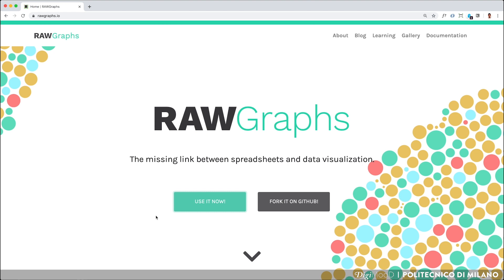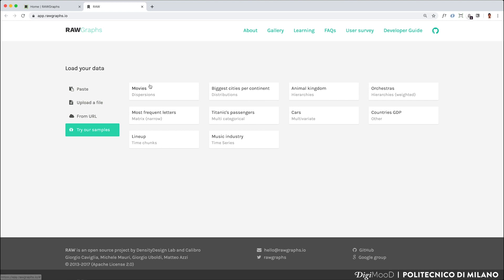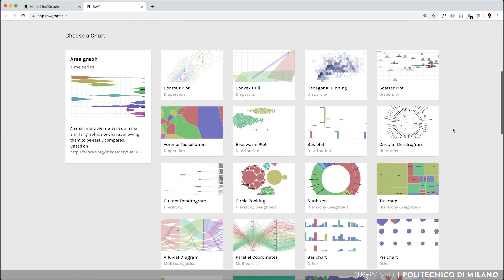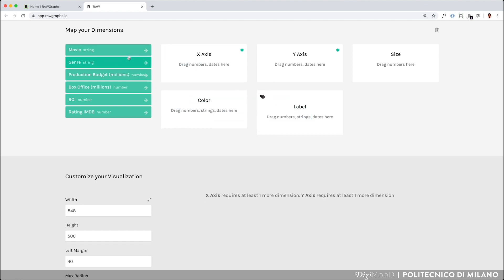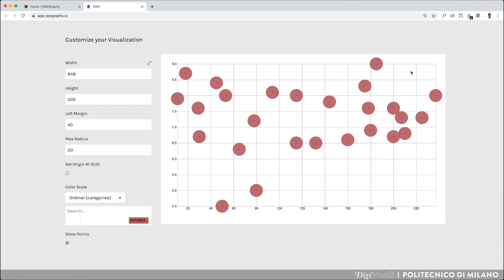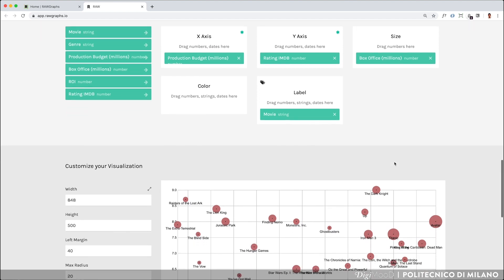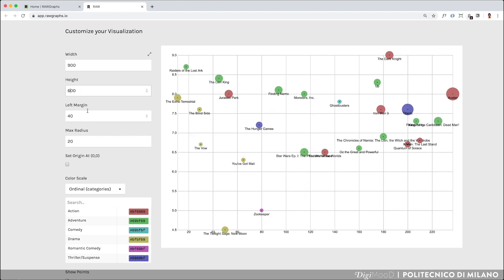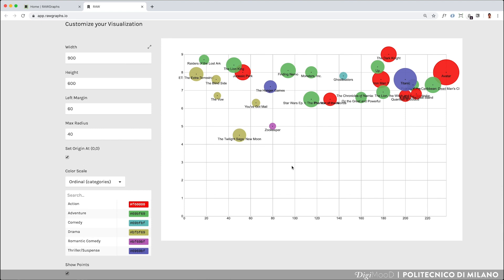Create data visualizations: RAWGraphs in 8 minutes (Michele Mauri)